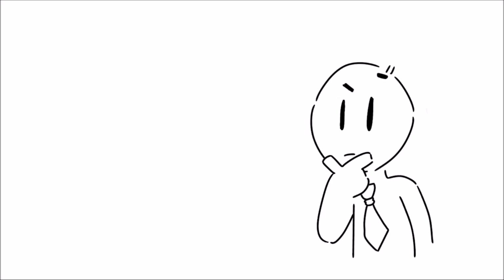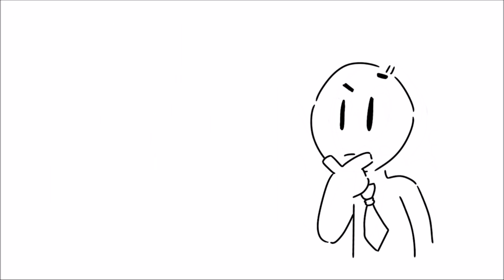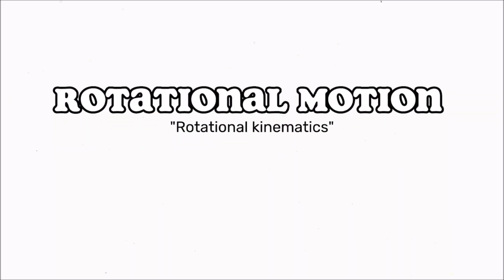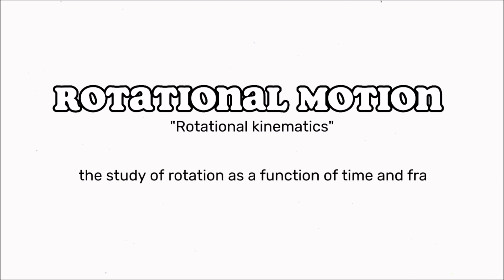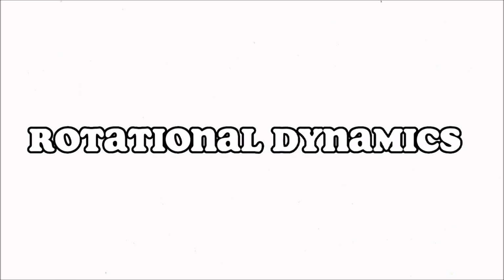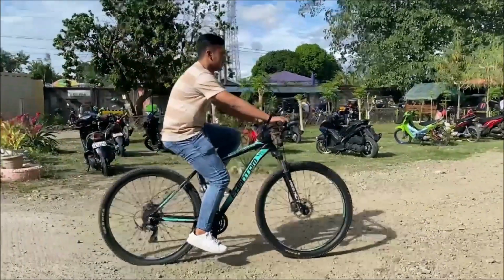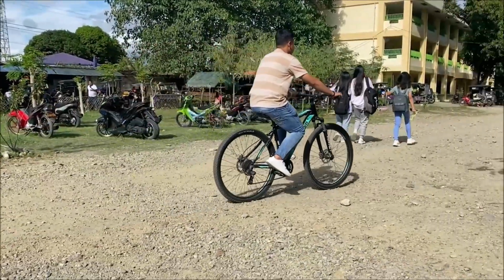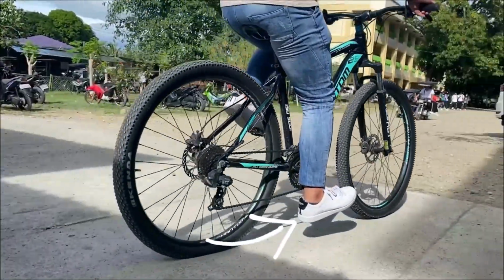Physics of a Bicycle